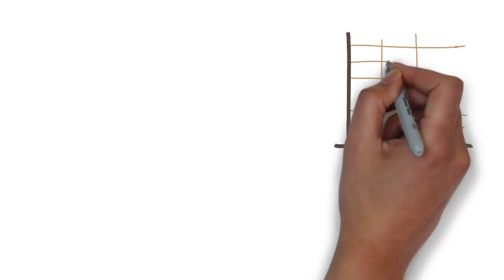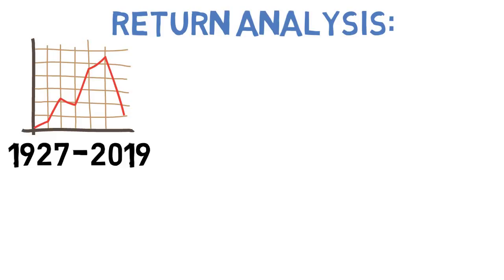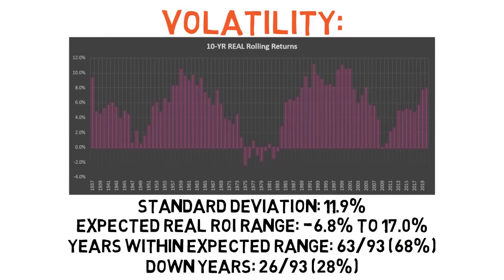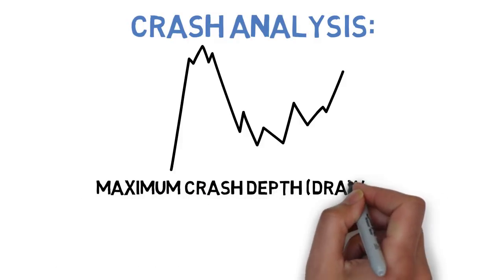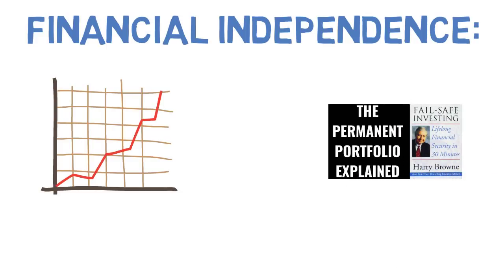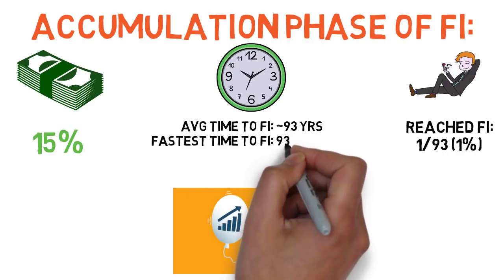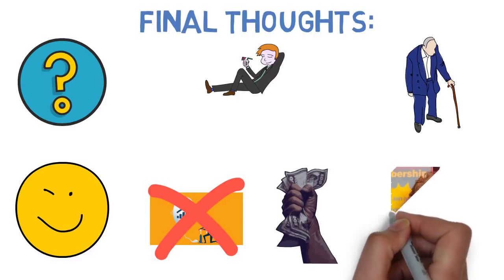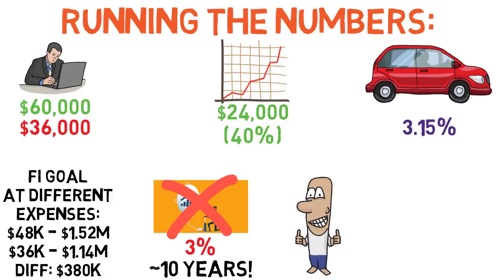The Classic 60/40 Investing Strategy (The Most Balanced Investing Strategy?)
When it comes to asset allocation the general idea is to spread your investments out across different types of assets. That way if one of them goes down you'll hopefully have another one that went up to balance out the losses and make for a smoother investing ride.

We saw how the permanent portfolio did that very well (though it did sacrifice some returns over the long haul to do it). We also saw how the all-stock strategy basically threw that all out the window. The classic 60/40 strategy seeks to find a middle ground between the two, balancing risk and reward.